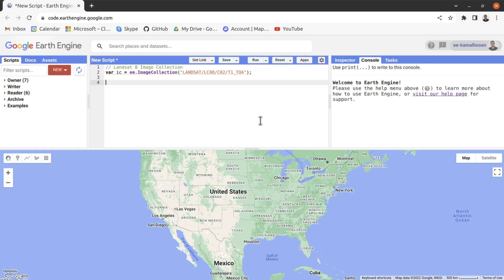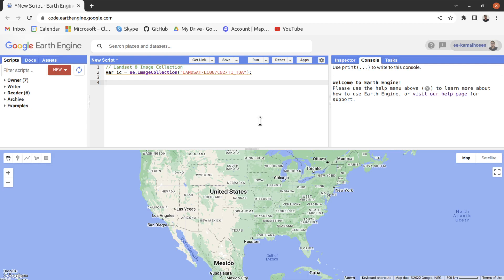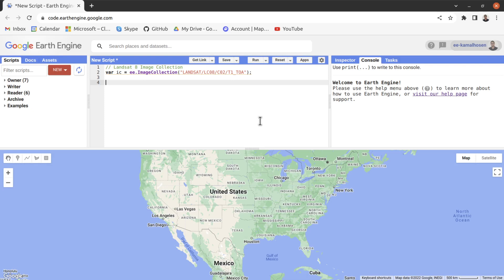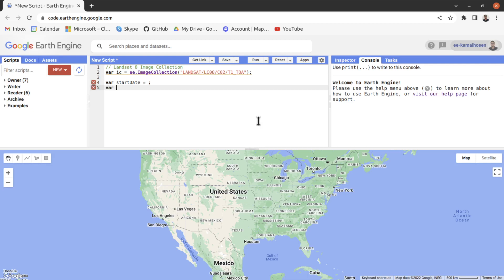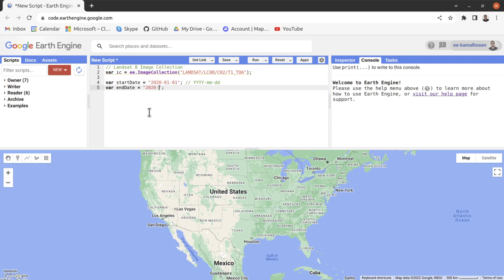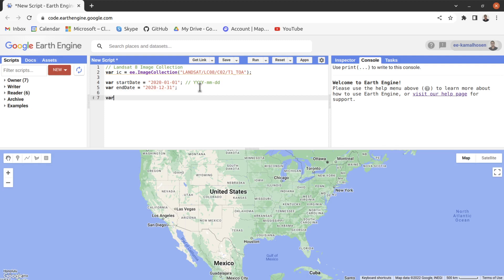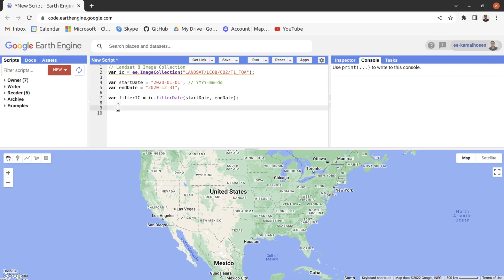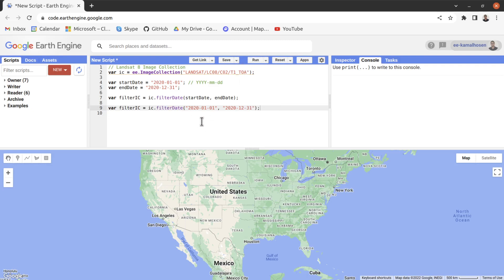Filter Image Collection by Date - Google Earth Engine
Filtering is a way of reducing the number of images in an image collection at Google Earth Engine. Earthengine provides filterDate function to filter the collection by defining a date range (start date and end date).

To learn and develop skills in GIS, remote sensing, WebGIS, spatial database, python, and data science sectors visit and explore our